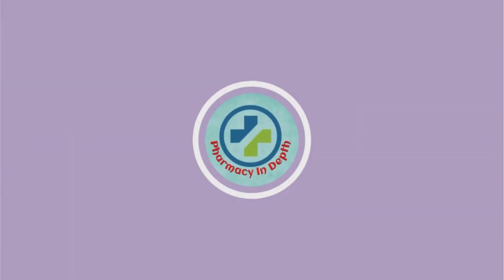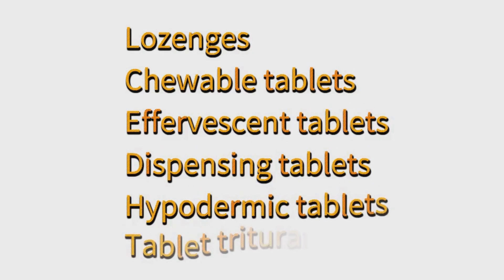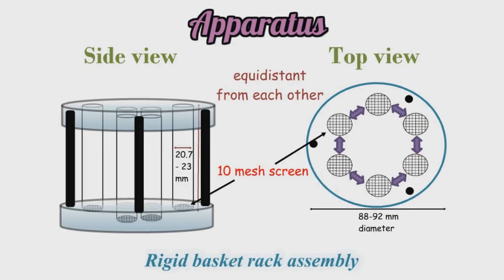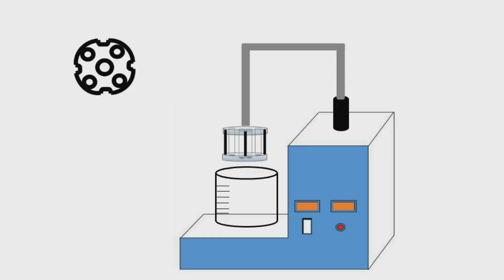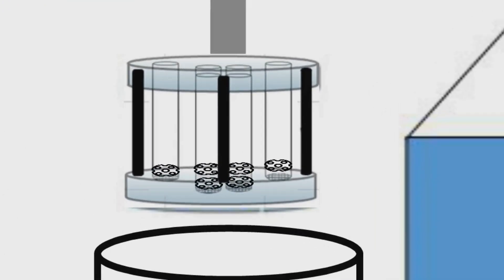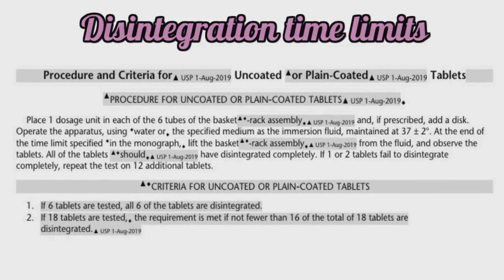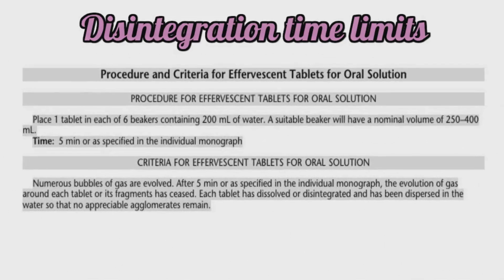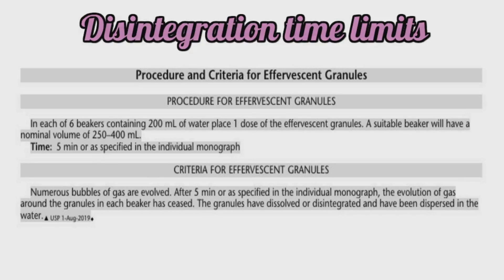Tablet disintegration test apparatus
n this video, we take an in-depth look at the Tablet Disintegration Test Apparatus, an essential instrument used in pharmaceutical quality control labs.

✅ What you’ll learn in this video:

Purpose of the disintegration test

Key components of the apparatus

How the disintegration test is performed

Importance of test conditions and compliance with pharmacopeial standards

Live demonstration of the apparatus in action

✨ Why is this test important?
Tablet disintegration testing ensures that tablets and capsules break down properly in the body, enabling the release of active pharmaceutical ingredients for absorption.

🧪 Whether you're a pharmacy student, a lab technician, or someone interested in pharmaceutical manufacturing — this video is for you!